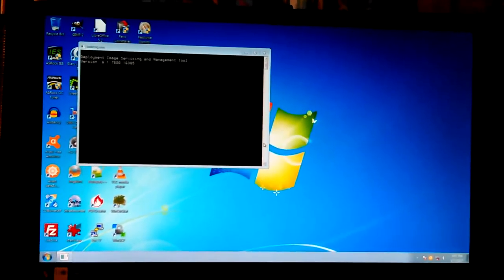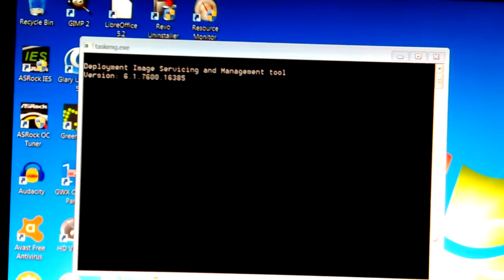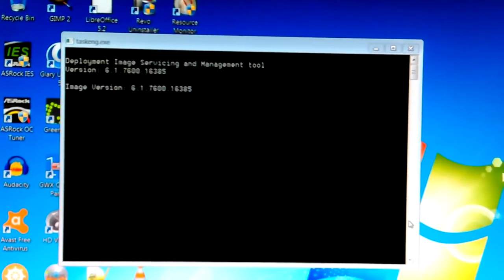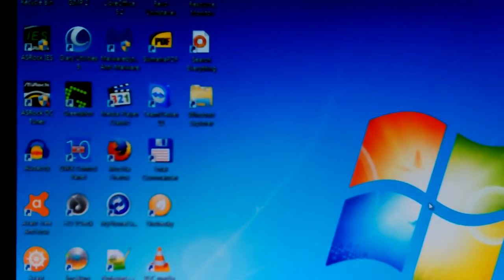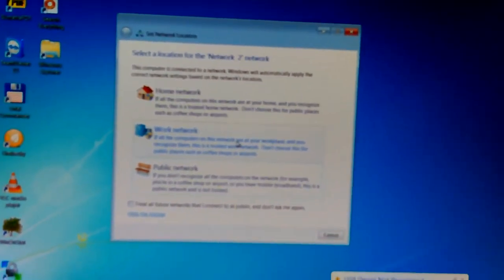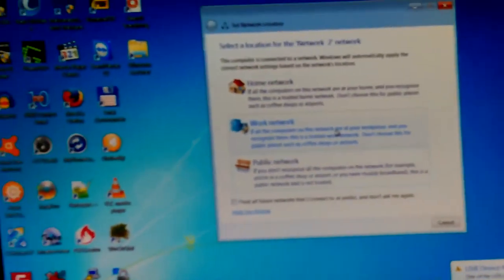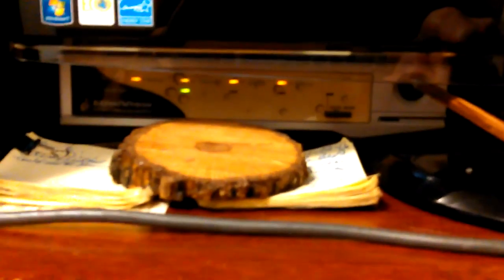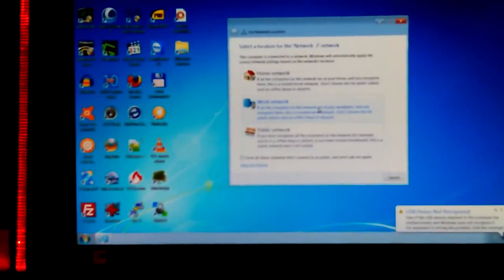VID_20170107_154733.mp4 Don Bishop